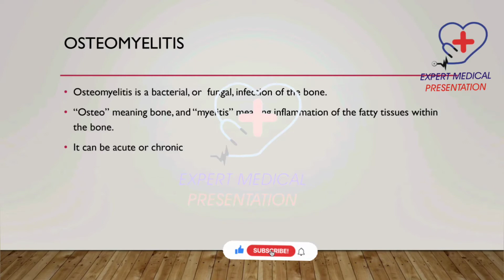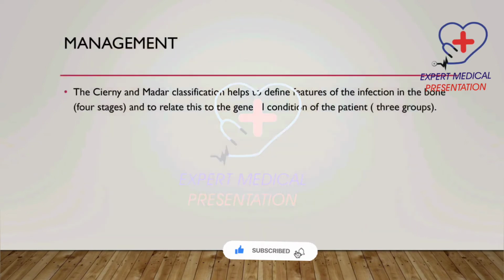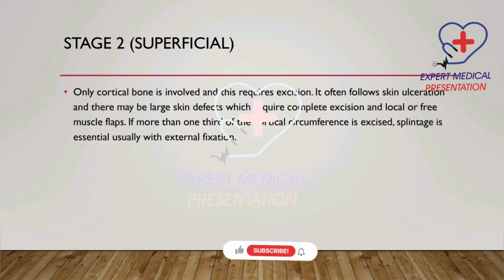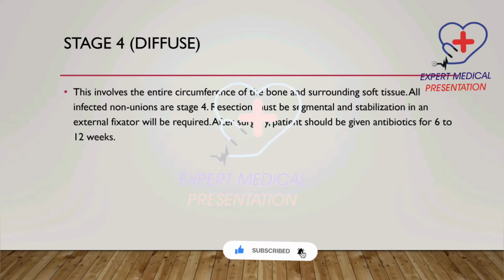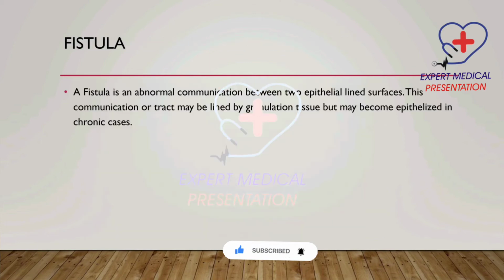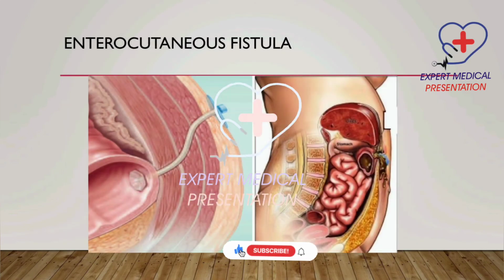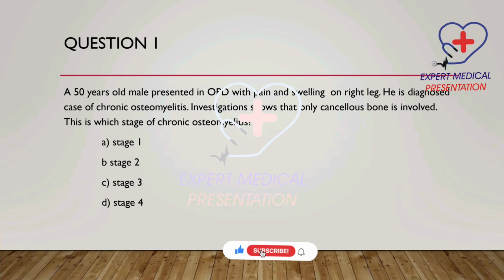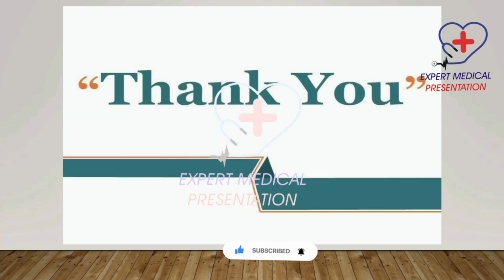Chronic Infections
Learning outcomes
At the at end of the presentation will be able to learn following:
Osteomyelitis
Diagnosis and management of chronic osteomyelitis
Chronic sinus and fistula
Types of sinus and fistula